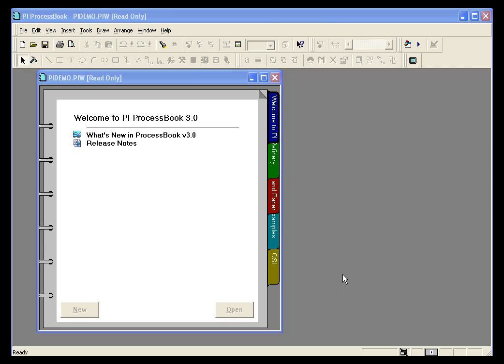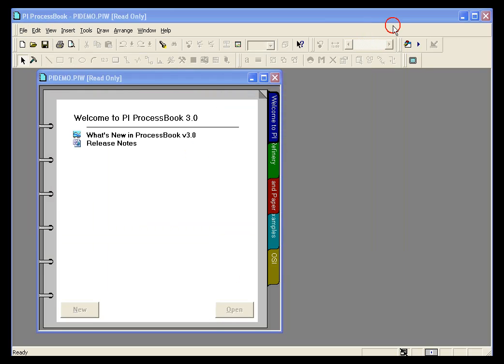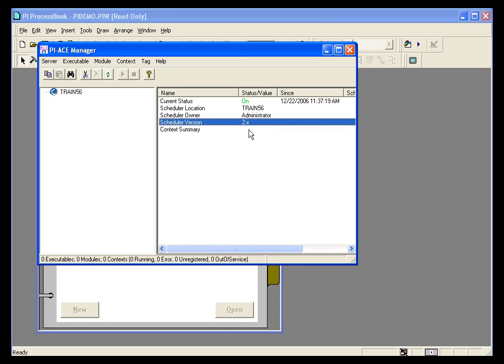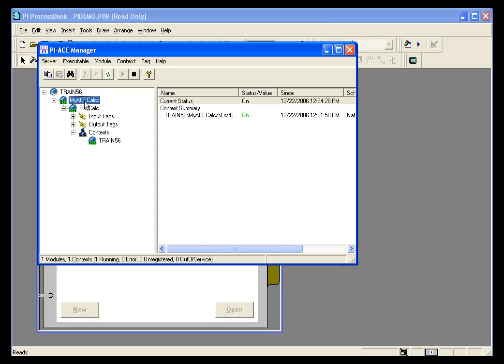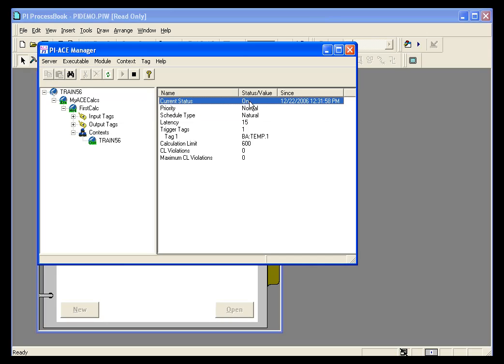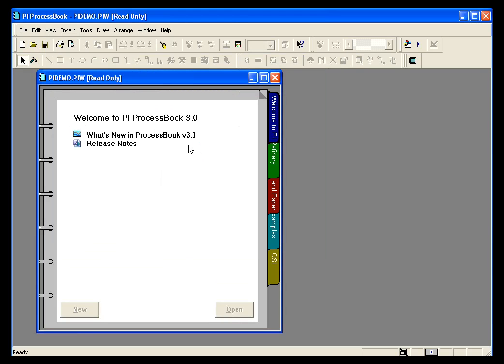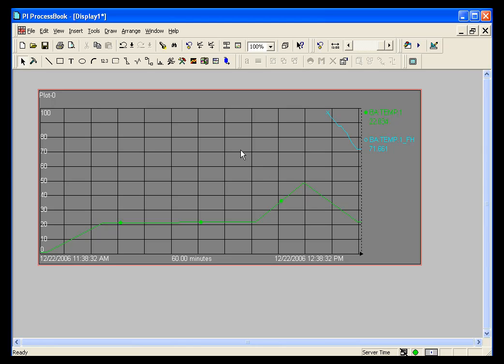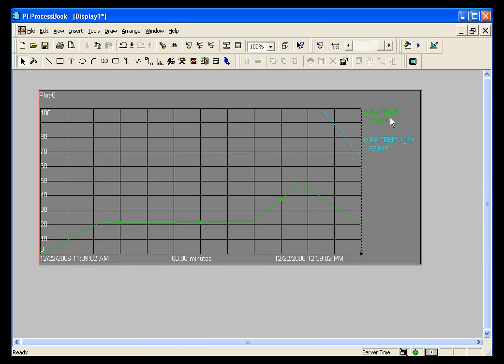OSIsoft: Checking ACE calculation results, VB6. v1.2.24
The results of your PI ACE calculation can be checked in any PI Client.

you can see where this video is in the sequence of videos on this topic.